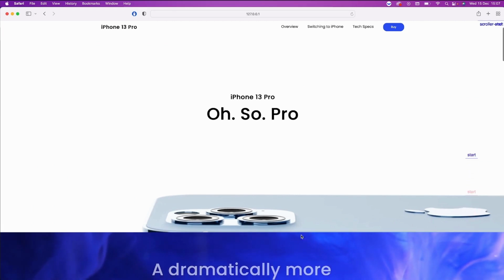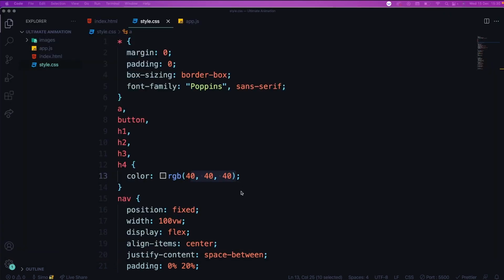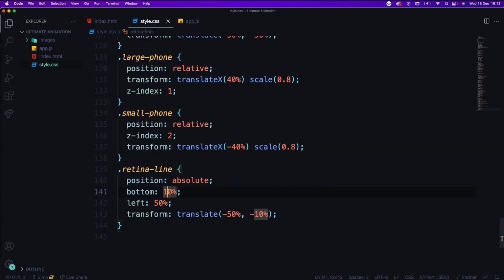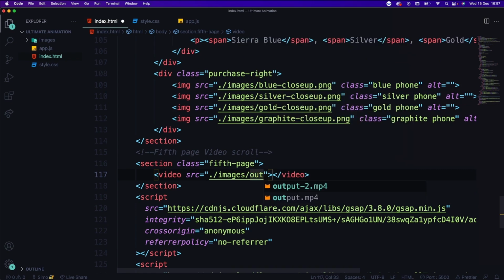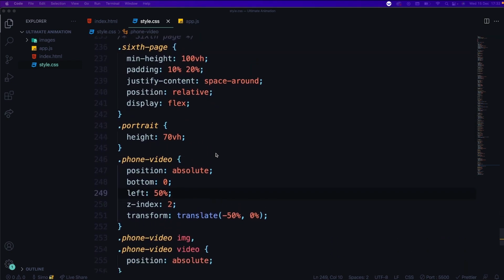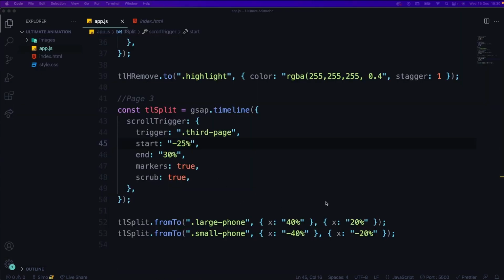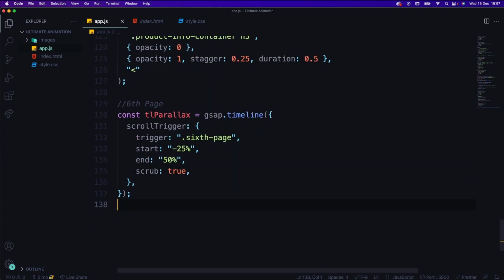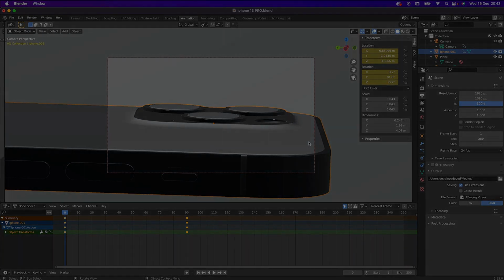Iphone Ed Animation